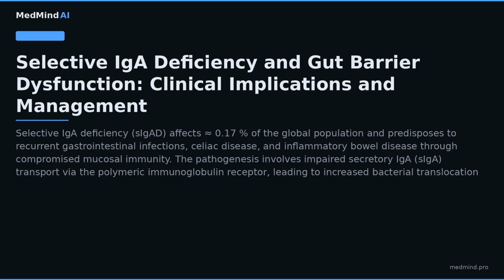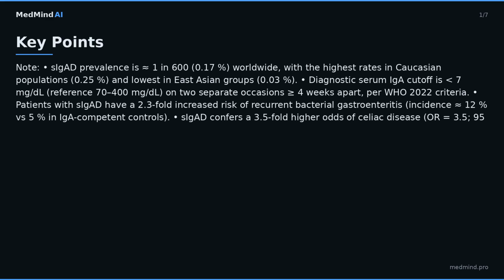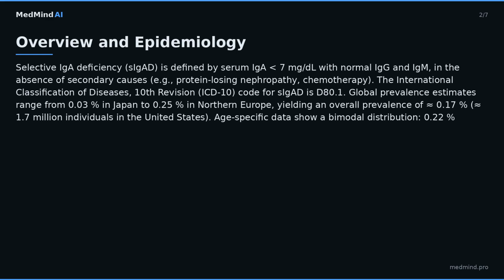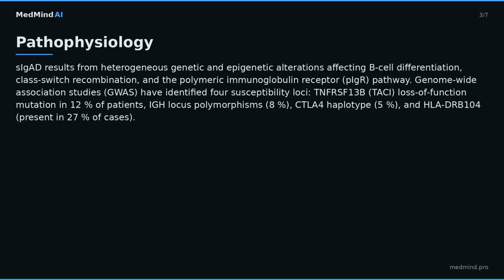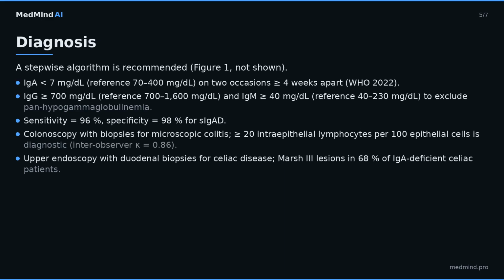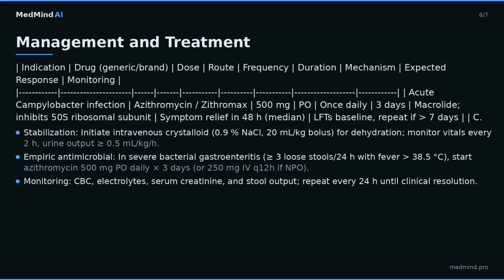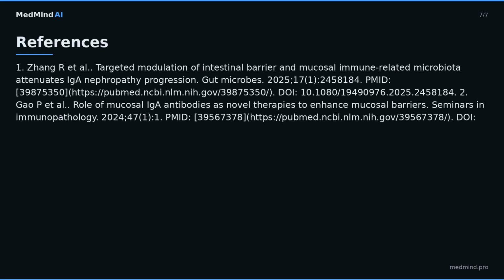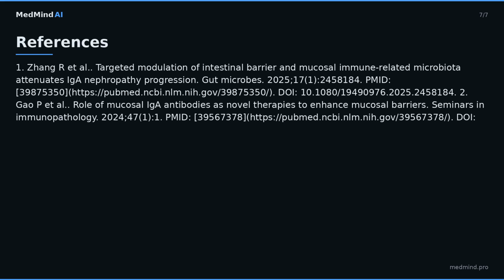Selective IgA Deficiency and Gut Barrier Dysfunction: Clinical Implications and Management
Selective IgA deficiency (sIgAD) affects ≈ 0.17 % of the global population and predisposes to recurrent gastrointestinal infections, celiac disease, and inflammatory bowel disease through compromised mucosal immunity. The pathogenesis involves impaired secretory IgA (sIgA) transport via the polymeric immunoglobulin receptor, leading to increased bacterial translocation and dysbiosis. Diagnosis hinges on serum IgA  7 mg/dL with normal IgG/IgM, complemented by stool sIgA quantification and endoscopic biopsies when indicated. Management combines infection‑directed antimicrobial therapy, targeted probiotic regimens (e.g., Lactobacillus rhamnosus 10⁹ CFU bid), and disease‑specific pharmacotherapy such as budesonide 9 mg daily for microscopic colitis.